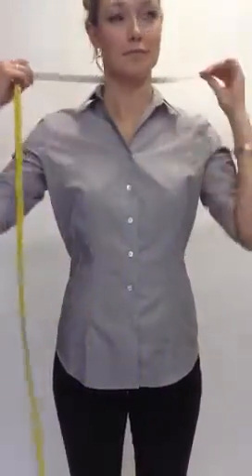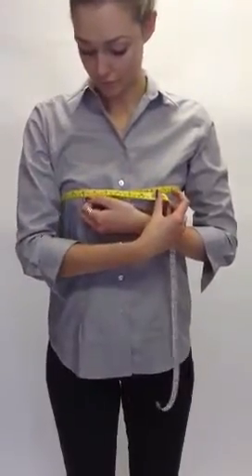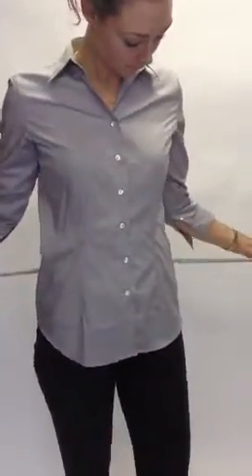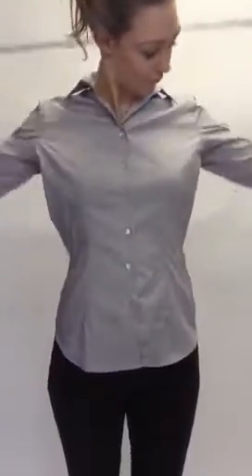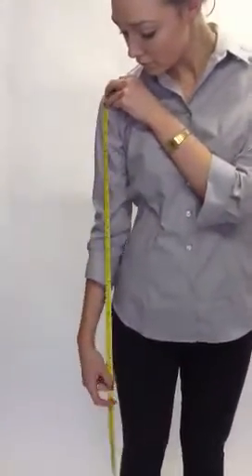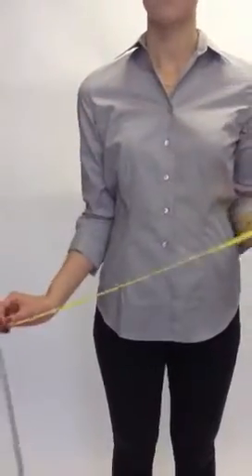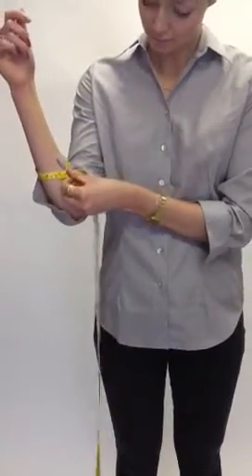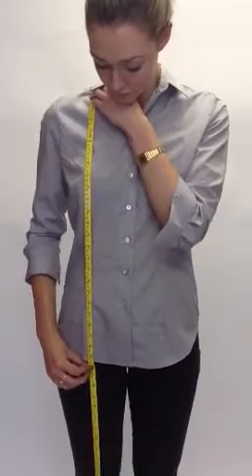Ladies bespoke shirt self measurement video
Measure yourself for a Barrington Ayre bespoke ladies shirt